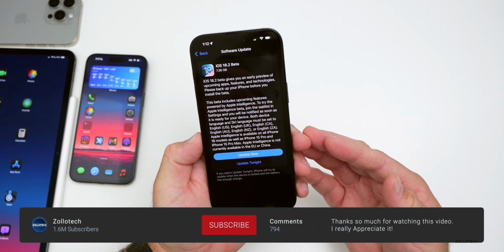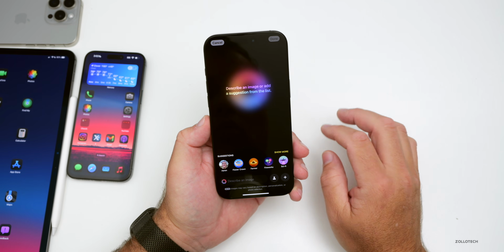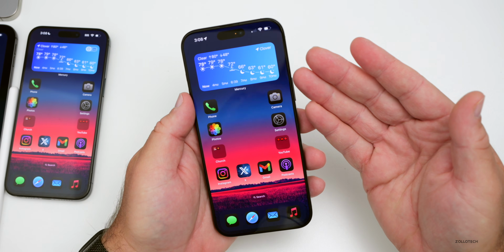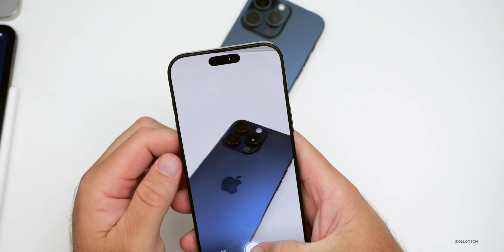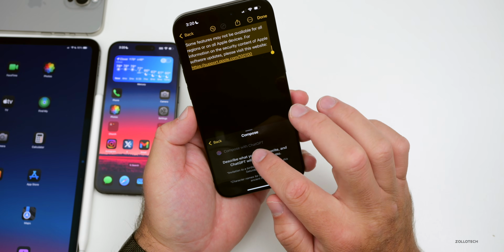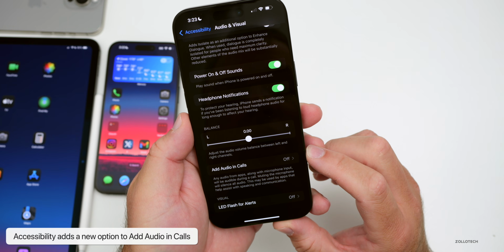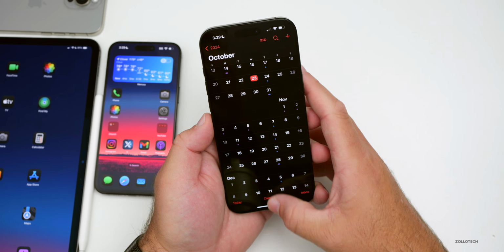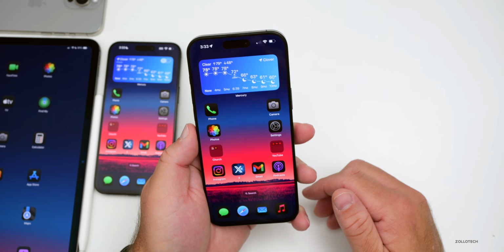iOS 18.2 Beta 1 is Out! - What's New? (Apple intelligence)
iOS 18.2 Beta 1 is Out! - What’s New? - iOS 18.2 Beta 1 Released and iOS 18.2 Public Beta 1 is coming later. iOS 18.2 Beta 1 brings Genmoji, Image Playground, Visual Intelligence, Chat GPT integration and much more. In this video we show you everything new in iOS 18.2 Beta 1 using iPhone 15 Pro and iPhone 16 Pro Max

Apple released iPadOS 18.2 Beta 1, macOS 15.2 Sequoia Beta 1

*Chapters*
00:00 - Everything New
00:18 - Size
00:30 - Supported Devices
00:50 - Apple also Released
01:11 - Build Number and Modem Update
01:34 - New Features, Changes and Updates
01:46 - Image Playground
03:59 - Create an Emoji you want with Genmoji
06:37 - Visual Intelligence is great
09:02 - Image Wand
10:22 - Writing Tools gets even better
12:16 - Finally…Mail
13:17 - More Changes and Updates coming to All iPhones
14:12 - Sideloading and Default apps in the USA
15:41 - This is Available now
15:58 - Bugs and Issues
16:37 - iOS 18.1 Public Release Date
16:50 - iOS 18.2 Beta 2 Release
17:00 - Performance and Heat
17:26 - Storage
18:05 - Battery life
18:31 - Should You Install iOS 18.2 Beta 1?
19:05 - Benchmarks
19:45 - Conclusion